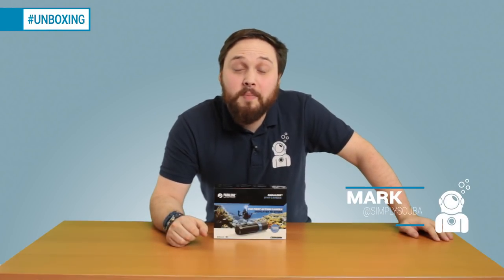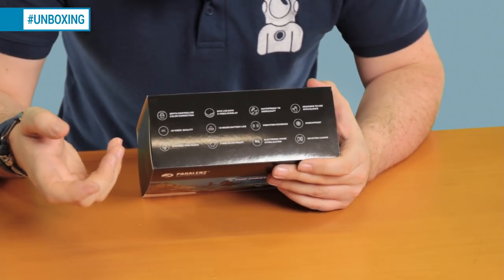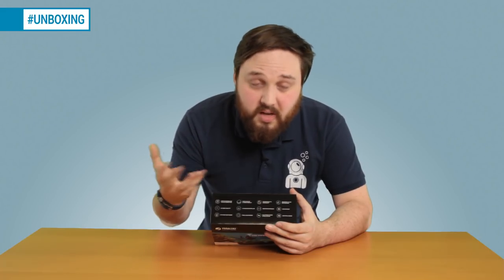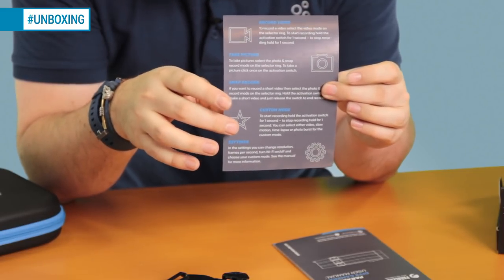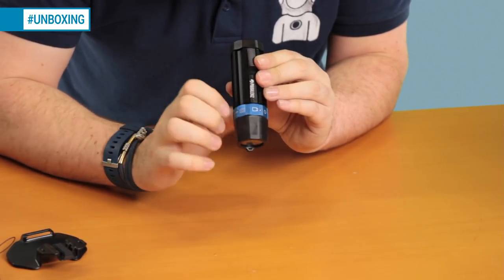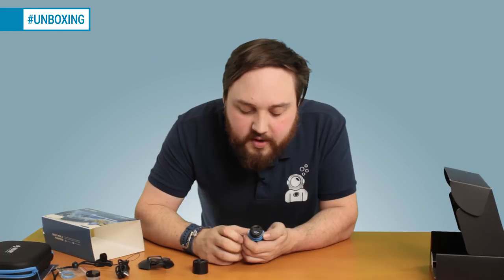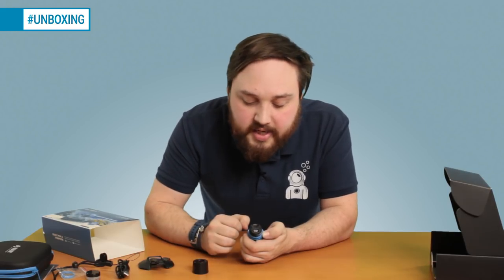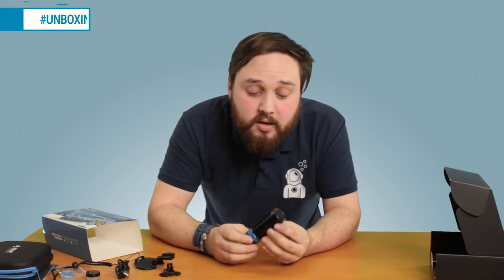Paralenz - Unboxing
In this video, Mark unboxes the Paralenz dive camera.